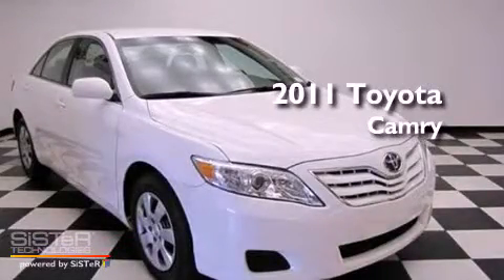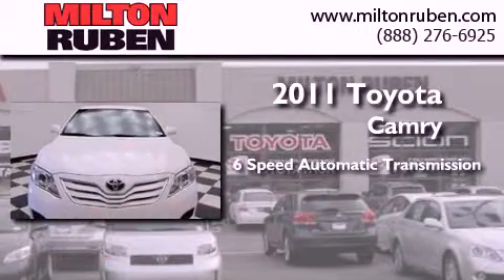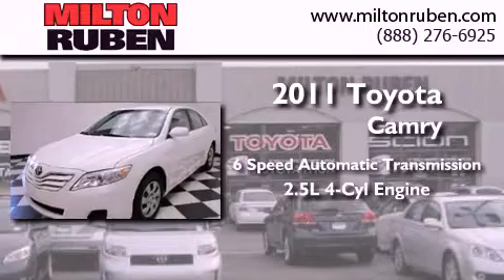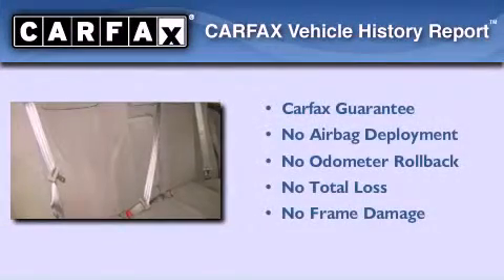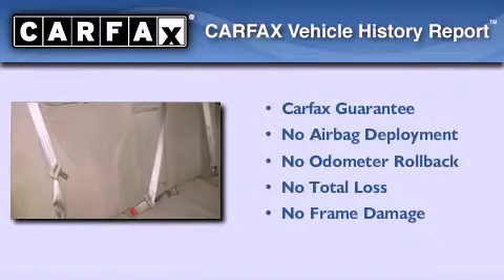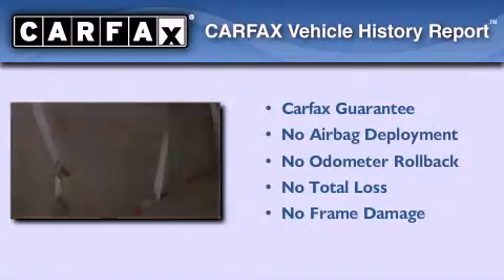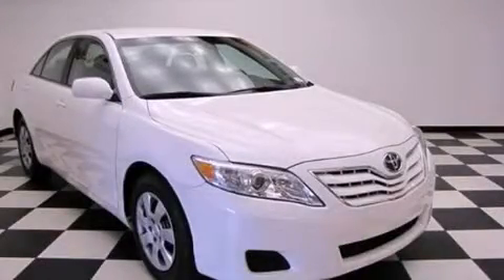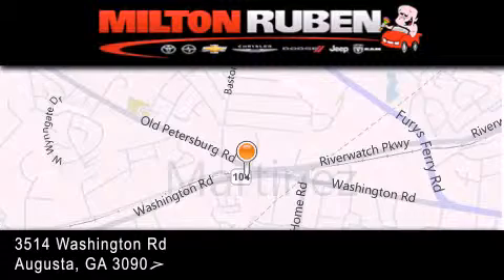2011 Toyota Camry Harlem GA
Year : 2011
 Make : Toyota
 Model : Camry
 Engine : 2.5L L4 FI DOHC 16V
 Trans . : Automatic
 Exterior : Super White
 Miles : 12
 Interior : Bisque
 Stock : T70201

 Pre-Owned 2011 Toyota Camry Augusta GA